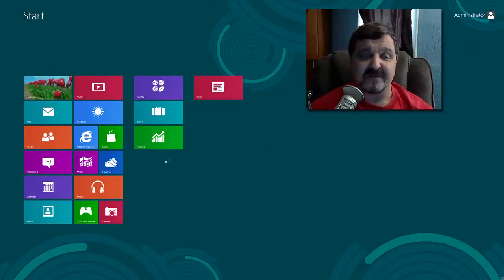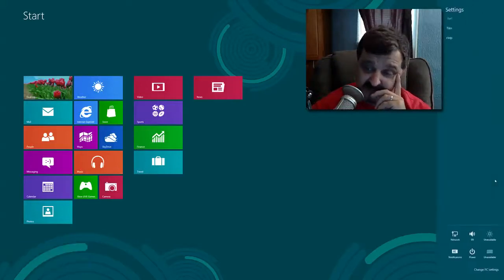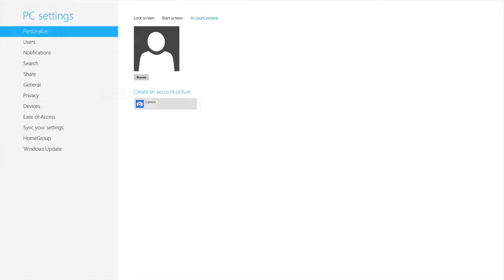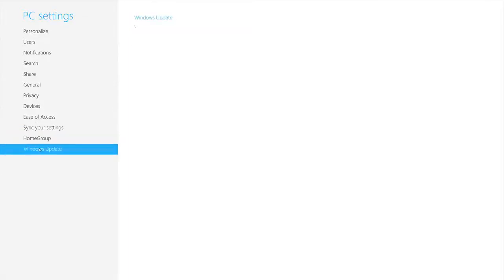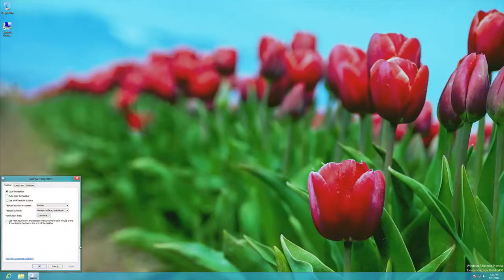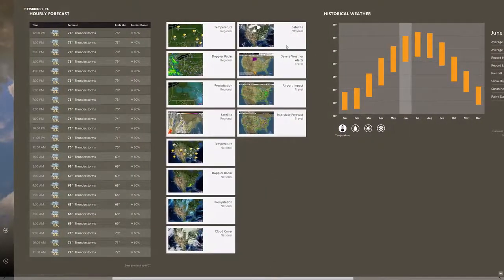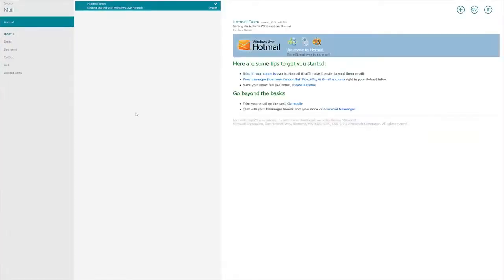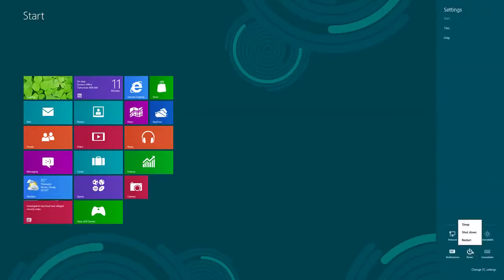Windows 8 RC1 with Apps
In this video I will introduce you to Windows 8 this is the newest release with apps. I will also show you some of the apps that are built into Windows 8.